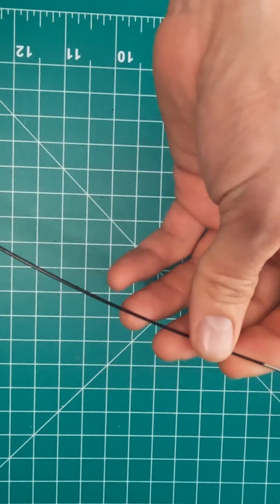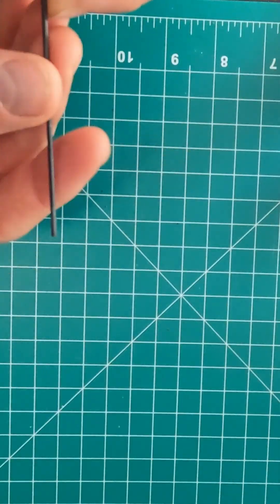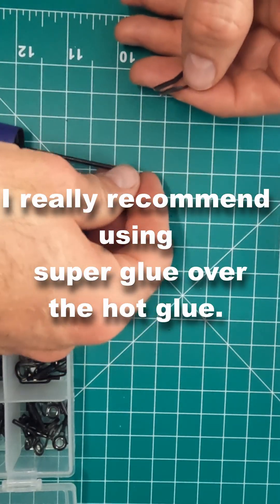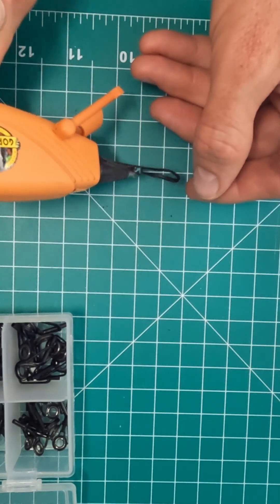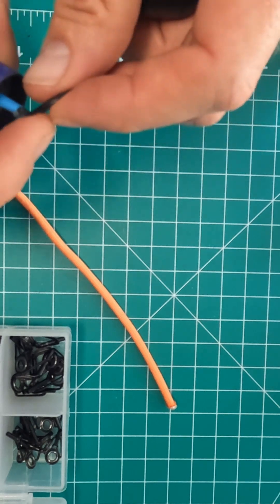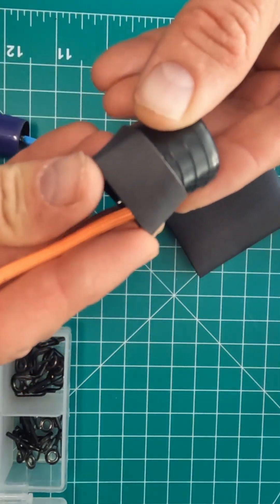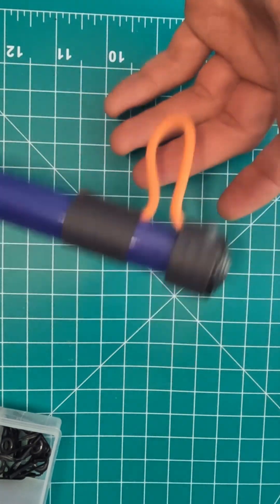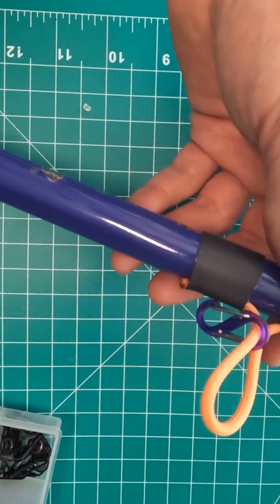DIY Mast for Ham Radio Wire Antennas